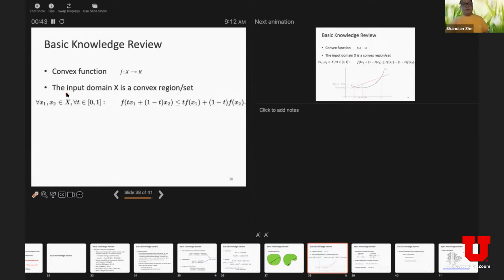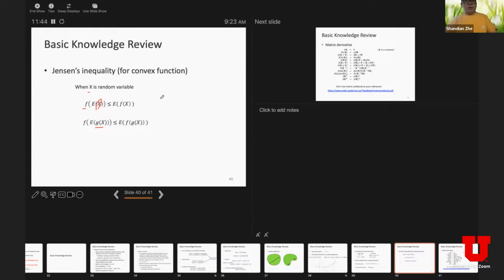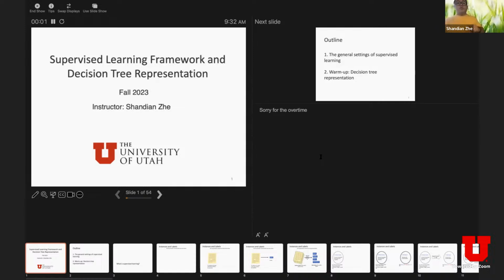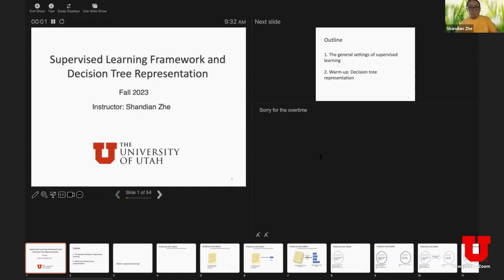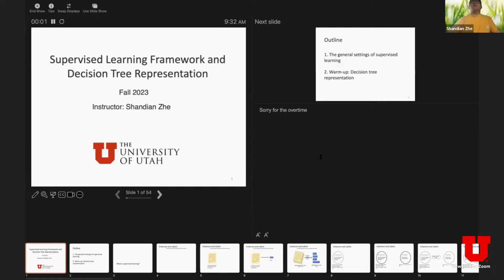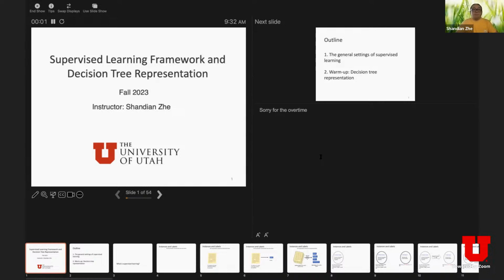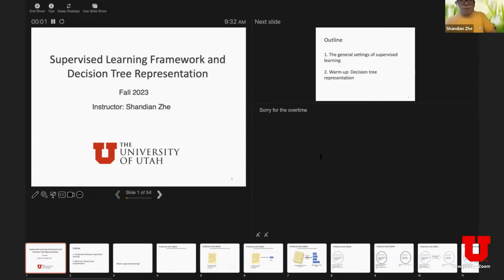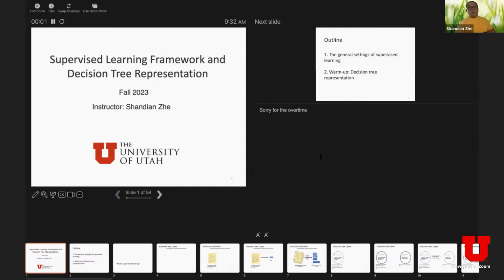CS 5350/6350 Fall 2023, Lecture 4